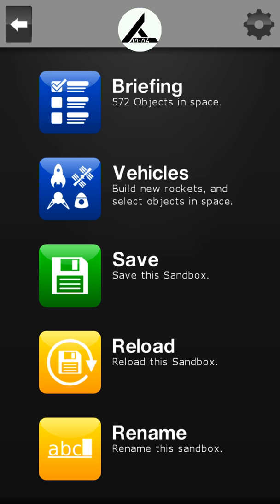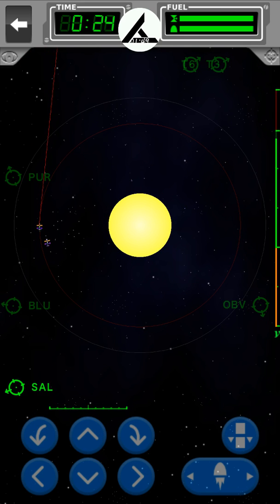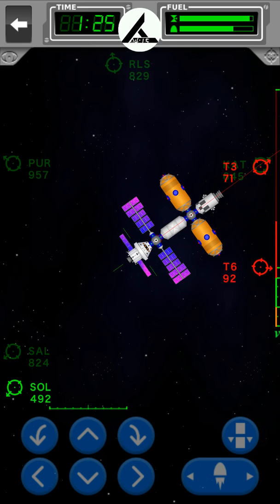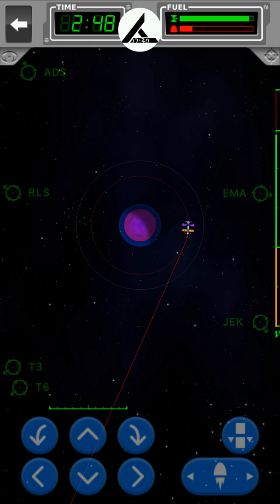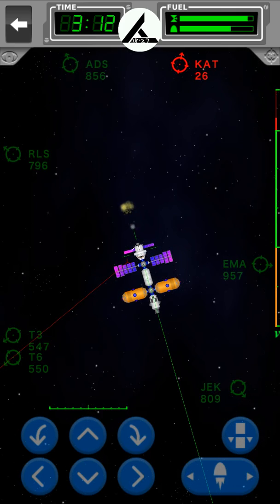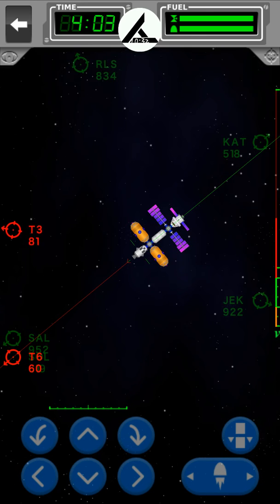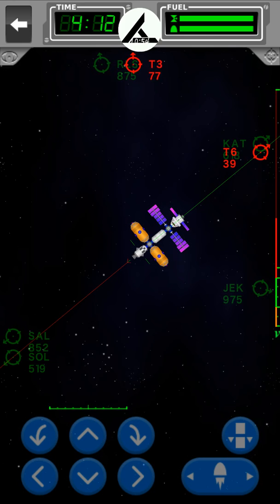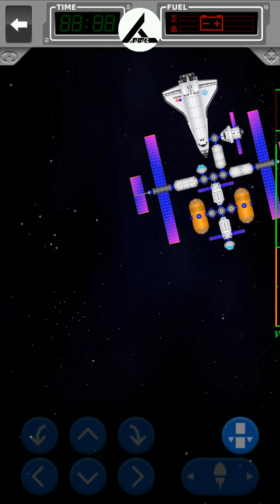Space Agency Ep 1: Slingshot demo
My first Space Agency video. Using the game recorder by Samsung, I recorded this test video to show how to use coordinates in space to accurately enter orbit between SOL and KAT.